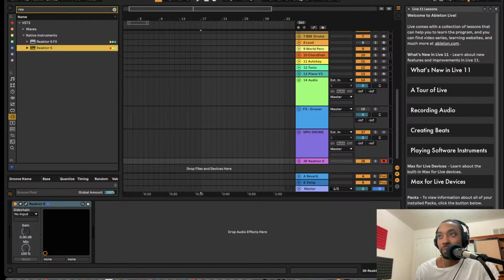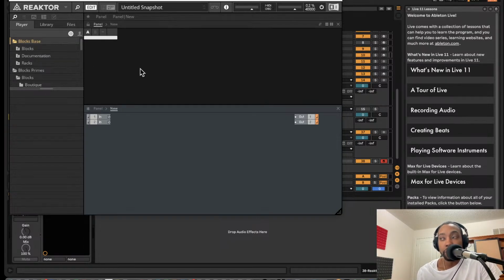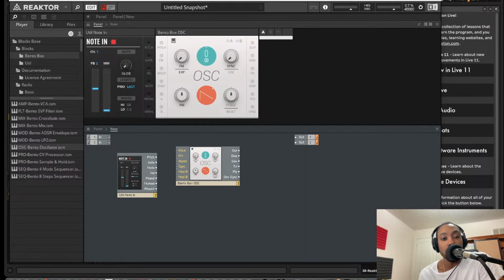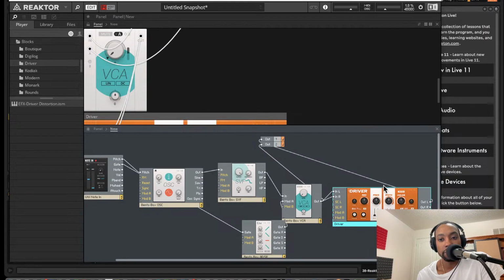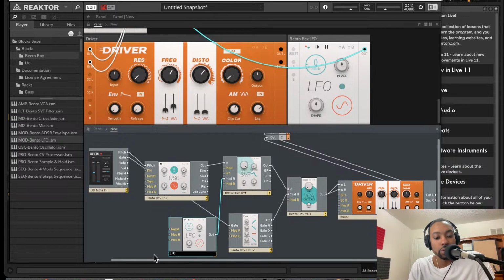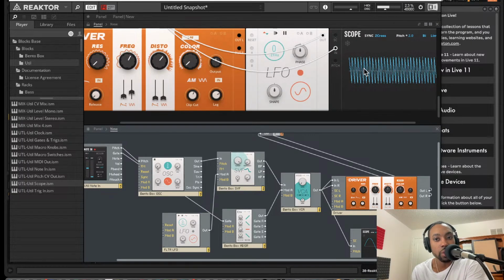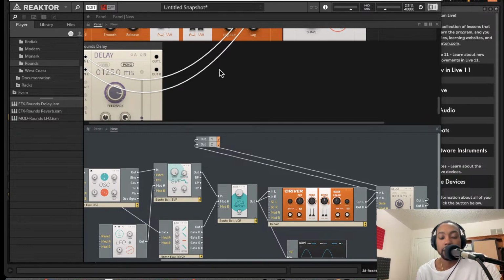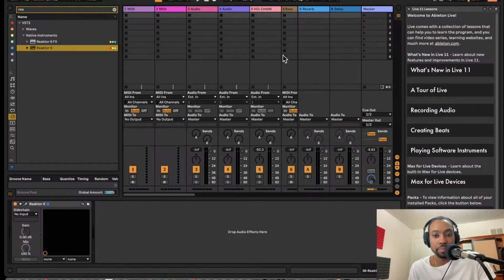DannyXanderMusic LIVE: Dirty Techno Bass with Reaktor